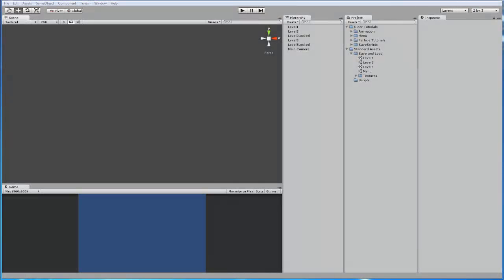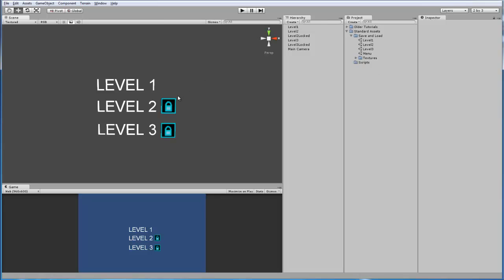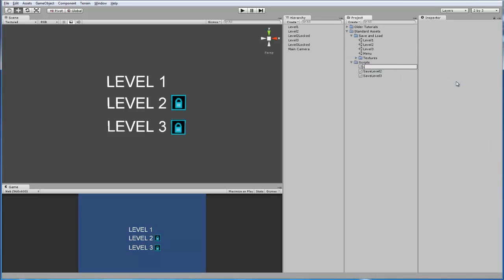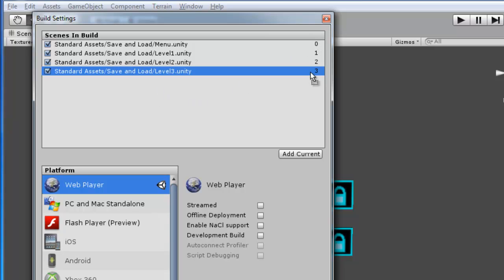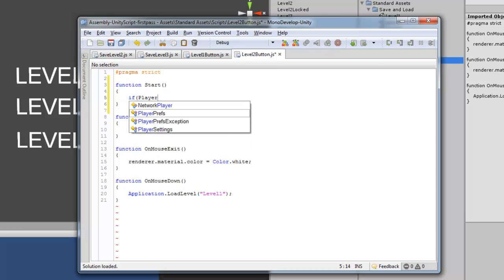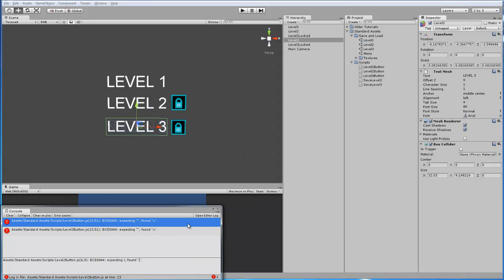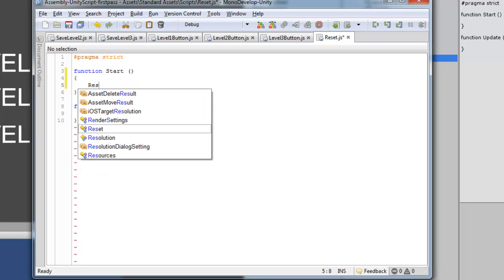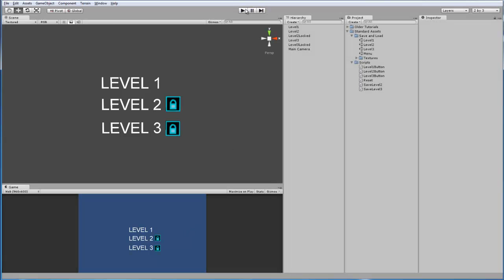Unity 3D Tutorials - Programming - #5 Saving & Loading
Lesson: How to program saving and loading with basic PlayerPrefs.

Programming Language: JavaScript